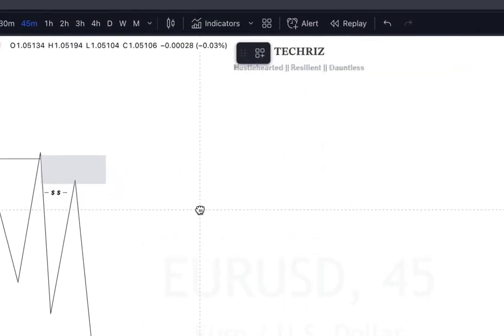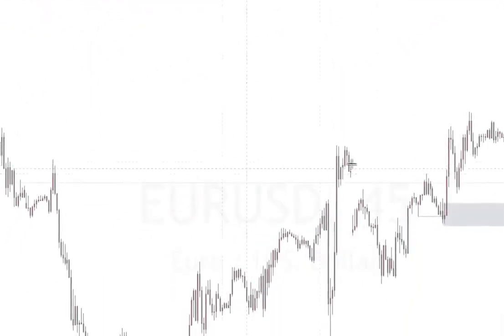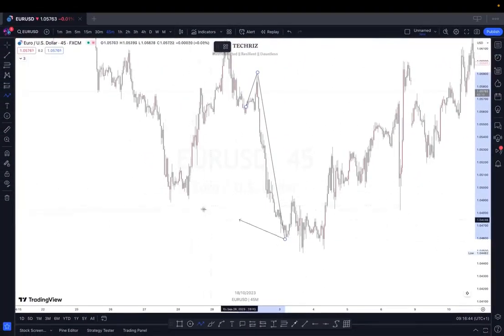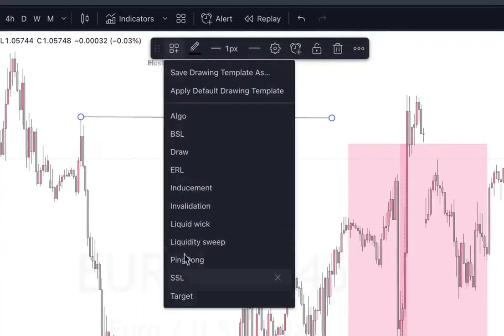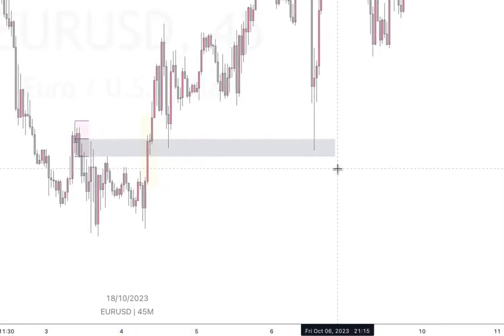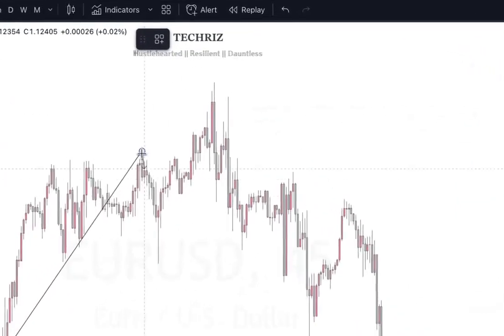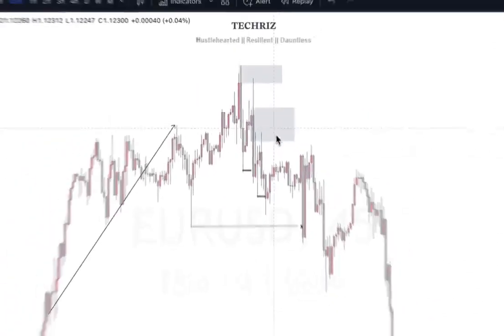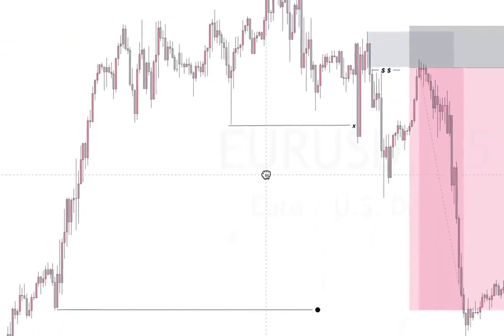16 мая 2024 г.